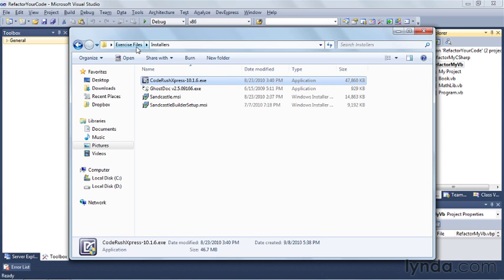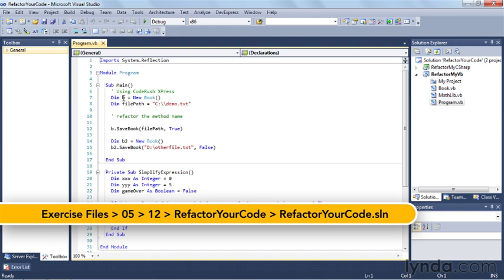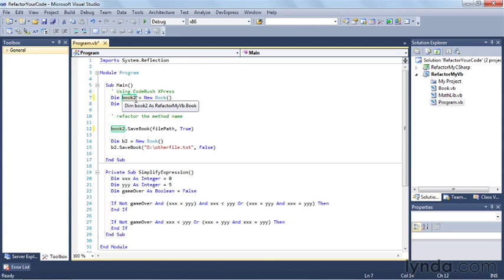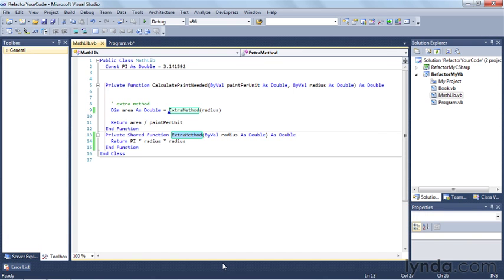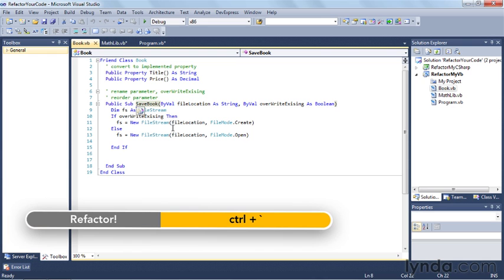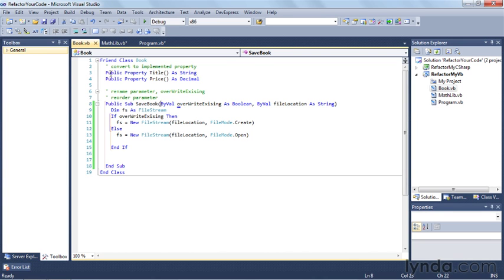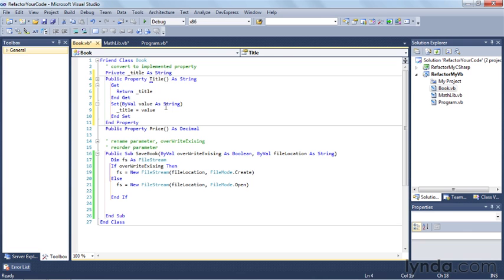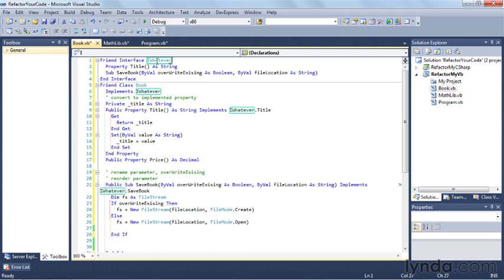0512 Refactoring VB with CodeRush Xpress